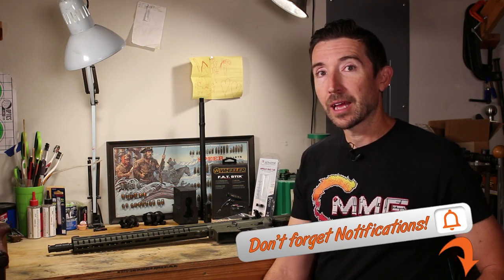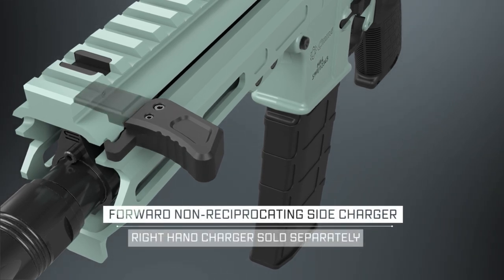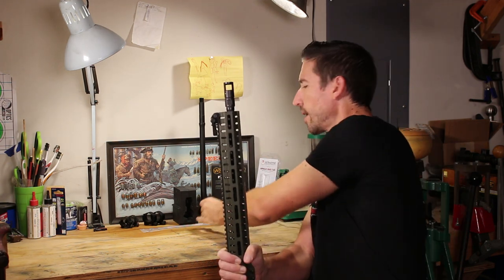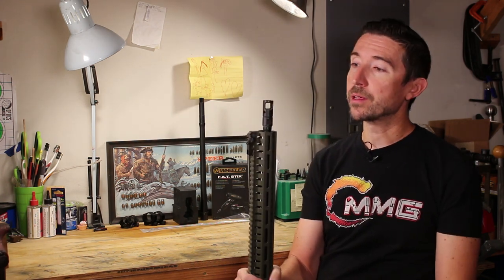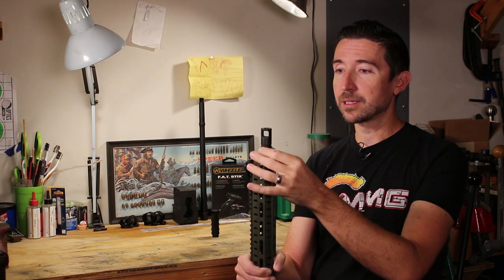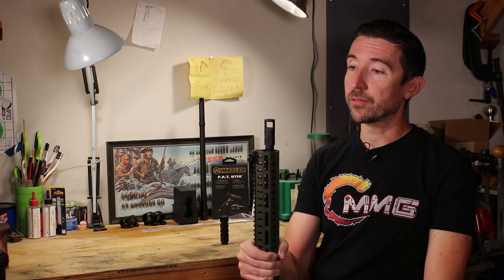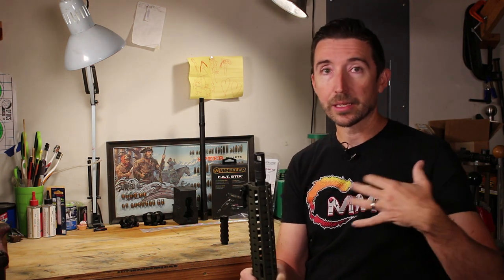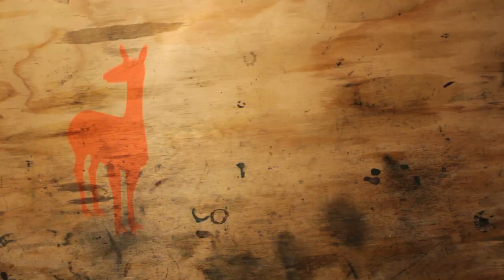Crazy-Effective Mini Muzzle Brake: CMMG's Zeroed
Watch for yourself at 4:04. CMMG's slim new brake tames every caliber.

00:00 CMMG Models
01:59 Old Muzzle Brake
02:47 New Muzzle Brake
04:03 Recoil Tests
04:54 How It Works
05:23 Calibers
06:35 Durability
07:08 Drawbacks
09:27 Next Tests